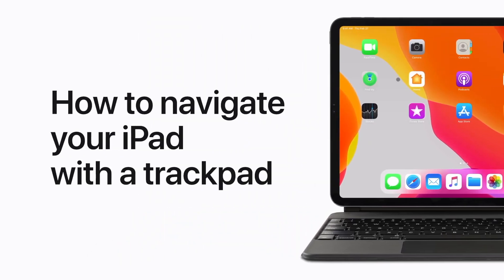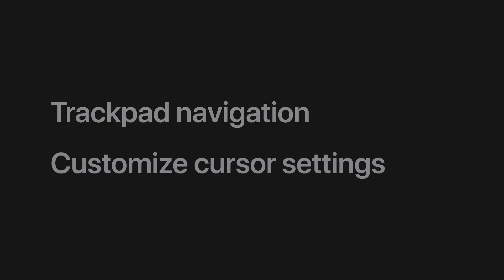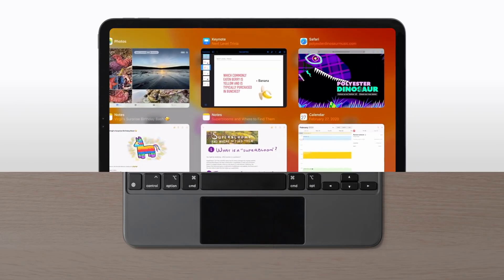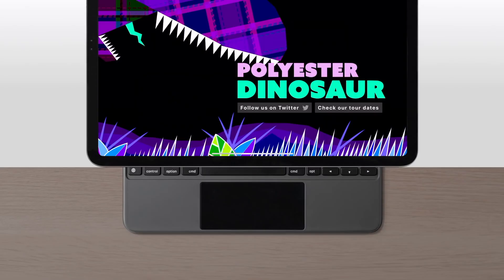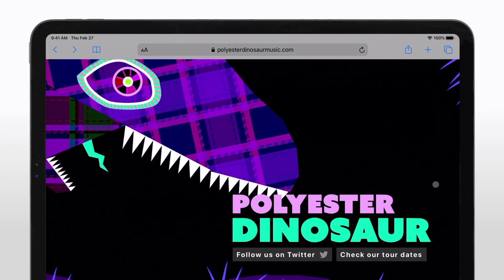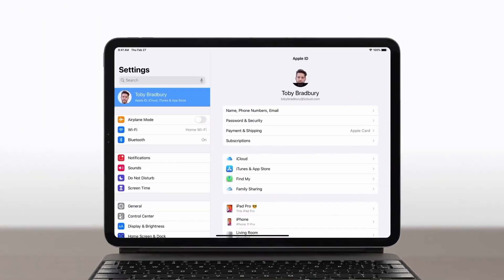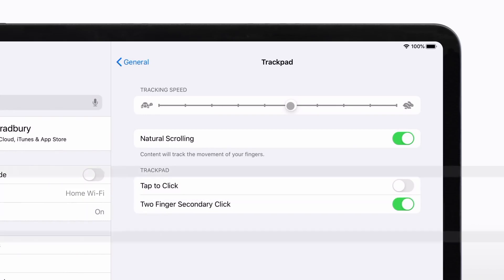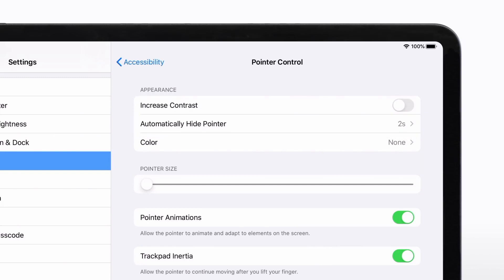iPad Pro Magic Keyboard Trackpad Walkthrough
The Apple Support video guide to using a trackpad with your iPad in iPadOS 13.4.

You can use a trackpad with any iPad running iPadOS 13.4. Find out more

The Magic Keyboard is designed for the iPad Pro (2018 and 2020 models), offering the best keyboard and trackpad experience on any iPad.